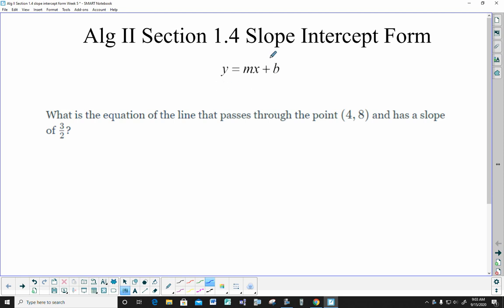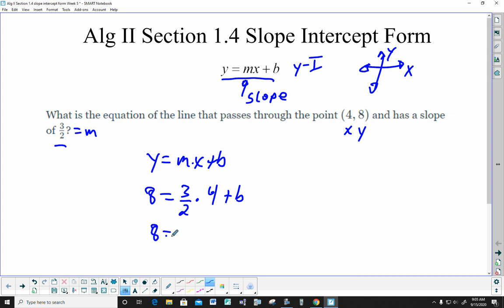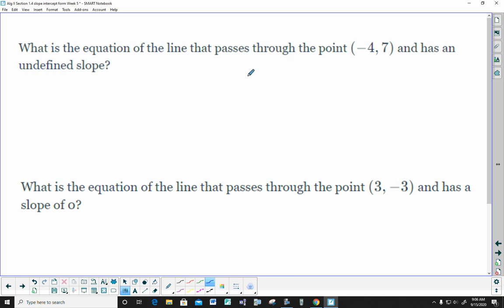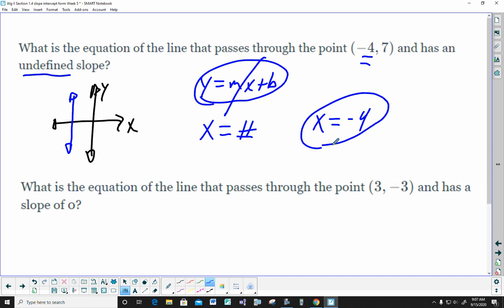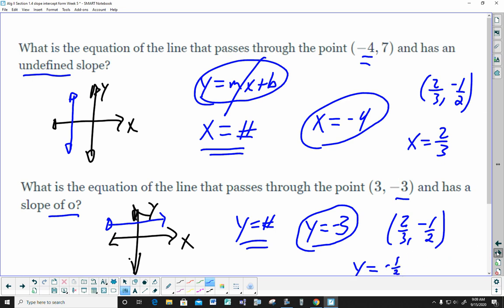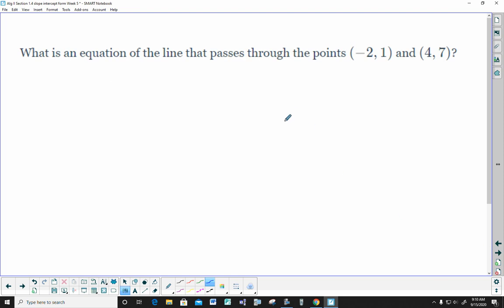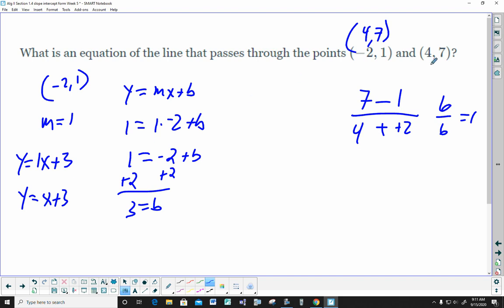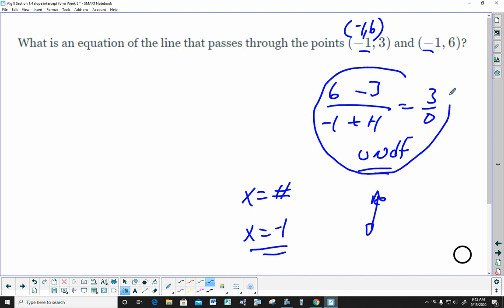Alg II Week 5 Section 1 4 part 1